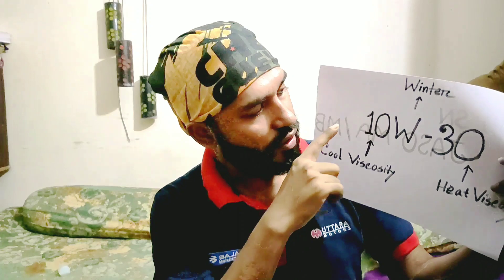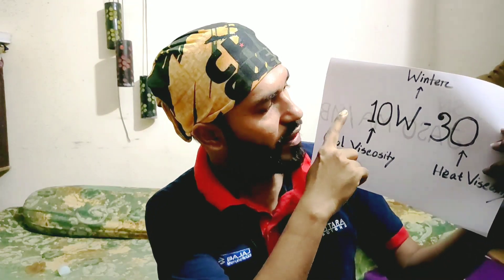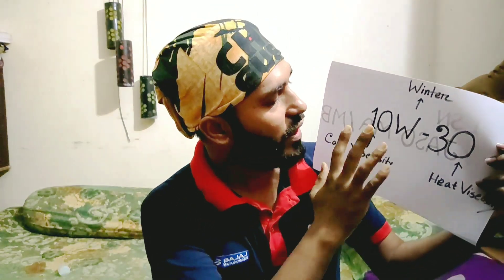Engine Oil Codes or Grade Explained | SAE (Society of Automotive Engineers) | Bongo Biker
What does 10W-30 actually mean?

Not all of us get to service our own cars. In fact, most of us don’t even know what is under the hood of our car, let alone the type of oil that is in our engine. That’s what car service centers and mechanics are there for right?

But what if you find yourself in a position where you need to buy and put in the oil yourself? How do you know which oil to use and how do you read the label? What does SAE 10W-30 mean?

The short answer:
The numbers represent the viscosity of the oil and the W stands for WINTER.

The long answer:
The Society of Automotive Engineers (SAE) has established a numerical code system for grading motor oils according to their viscosity characteristics. Because the viscosity of oil changes with temperature, multigrade oils were developed to provide protection across a range of temperatures. This is why you would see something like this on the label: SAE 10W-30.

In a 10W-30 for example, the number before the W describes the viscosity of the oil at low temperatures. The lower the number, the thinner the oil and the better the oil’s cold temperature/ cold start performance. The number after the W describes how thick the oil is at the engine’s normal operating temperature.

Multigrade oils such as SAE 10W-30 and 10W-40 are widely used because, under all but extremely hot or cold conditions, they are thin enough to flow at low temperatures and thick enough to perform satisfactorily at high temperatures. In other words, the choice of viscosity would be different depending on whether you are living in Finland (0W/ 5W-30) or Nigeria (5W/10W/15W40 or even 20W50).
Please note that vehicle requirements may vary so consult your car’s handbook for the correct viscosity grade.

GEARS I USE FOR VLOGGING:
Mobile Camera:
Xiaomi Note 7 Pro

Don't forget to subscribe if you are new to this channel and share this video with your friends, For more upcoming videos and what video you want to see comment below.